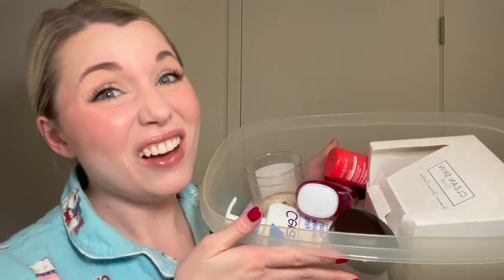FEBRUARY & MARCH EMPTIES // lots of makeup, bath & body works, skin care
Clean Skin Club Clean Towels
PanOxyl Acne Foaming Wash
Neutrogena Stubborn Texture Cleanser
CeraVe Daily Moisturizing Lotion
Bath & Body Works Shower Gel - Twisted Peppermint
Calyan Wax Co - Fir +. Clove
Laneige Glowy Lip Balm - Grapefruit
Maybelline Lifter Gloss - Sun
Fenty Gloss Bomb Mini - Hot Chocolit
Lawless Forget The Filler Lip Gloss - Cherry Vanilla
Loreal Freshwear Bronzer - 200 Fair

JULY, AUGUST, SEPTEMBER, OCTOBER EMPTIES 2023 // home fragrance, makeup, skin, hair, BBW

Nails: OPI - Malaga Wine
PJs: PJ Salvage